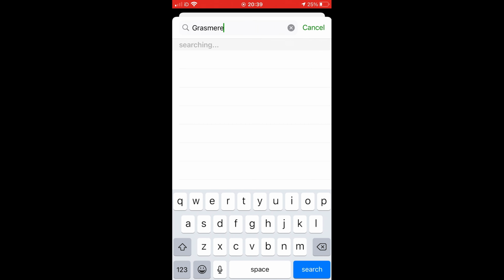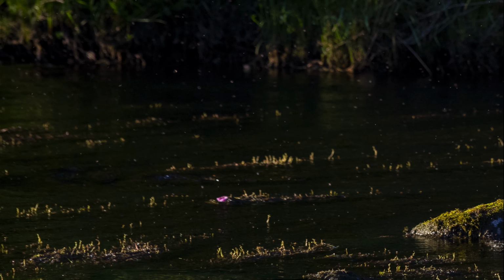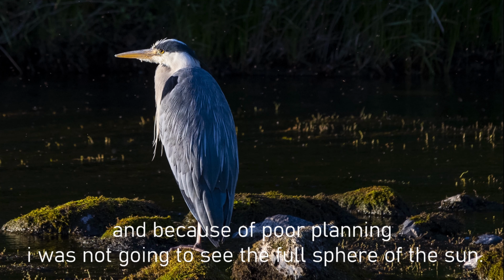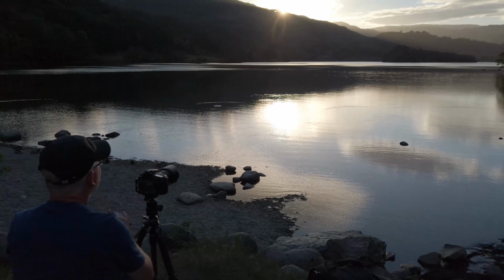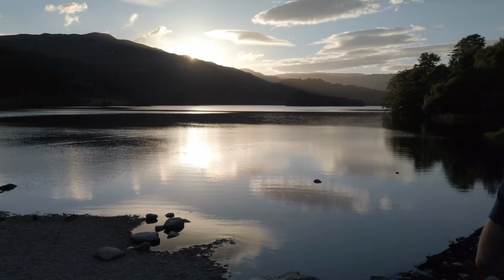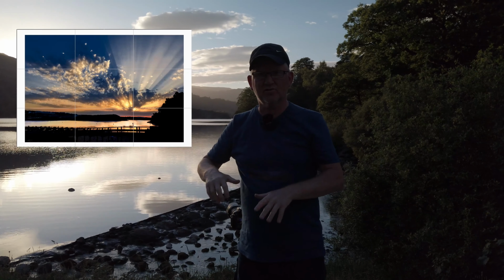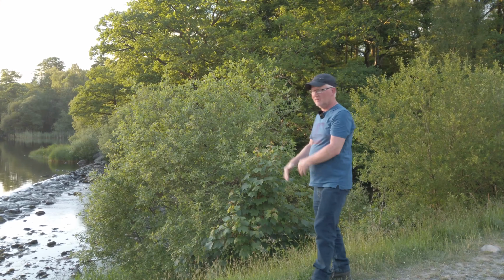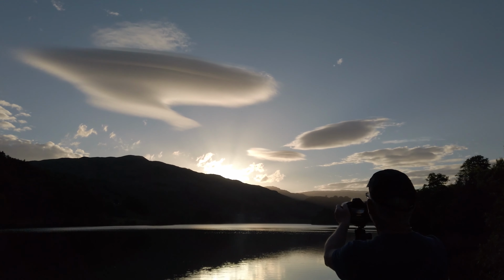Grasmere Sunset Lake District National Park.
I use an app on my phone called Suncalc to plan for a sunset shoot, not something I am well practiced at. We arrive an hour before sunset to a distraction sitting in the water and take some shots for twenty minutes only to turn round and find that the sun is about to drop behind a fell. Panic sets in and I try to get everything up and running in a rush. We were rewarded with an amazing Lenticular cloud hanging above the fell catching the changing light as the sun goes down.